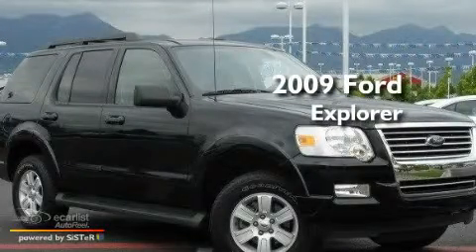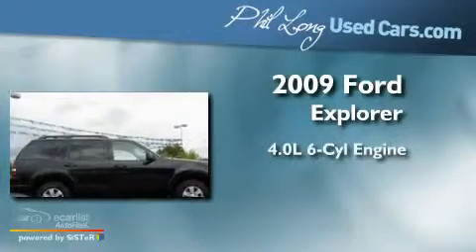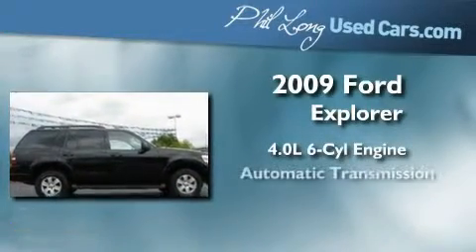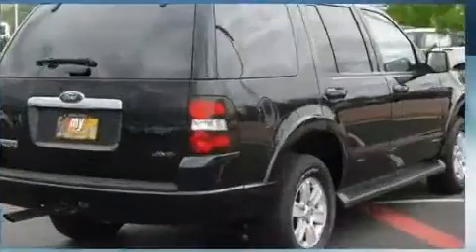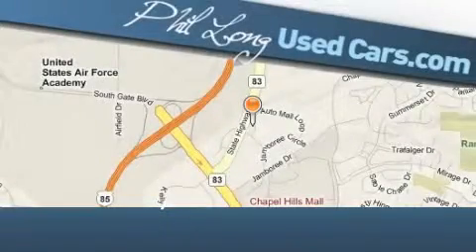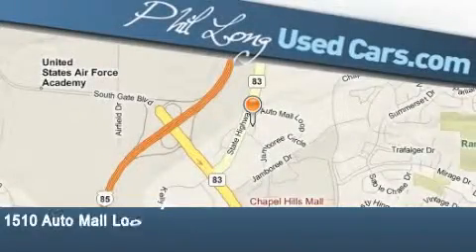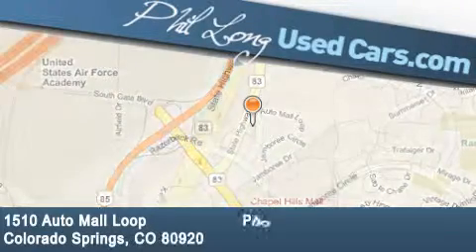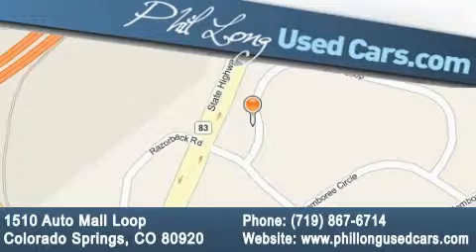2009 Ford Explorer Colorado Springs CO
Year: 2009
 Make: Ford
 Model: Explorer
 Engine: 4.0L SOHC 12-valve V6 engine
 Trans.: Automatic
 Exterior: Black
 Miles: 18,108
 Interior: Black

 2009 Ford Explorer Colorado Springs CO